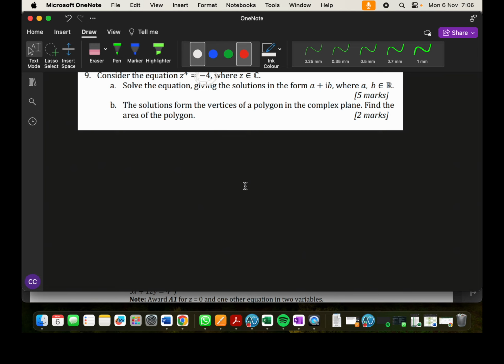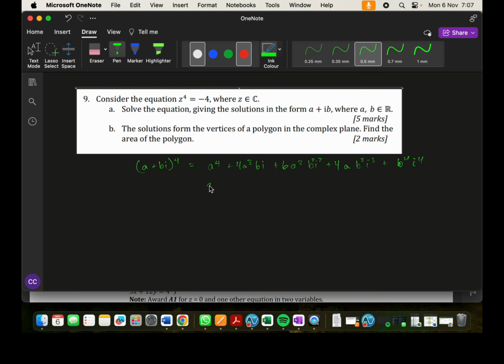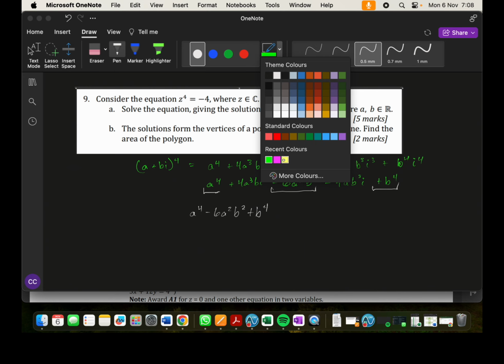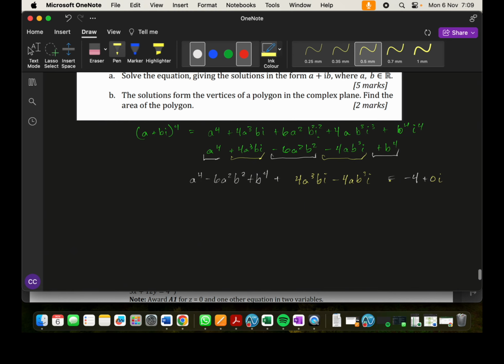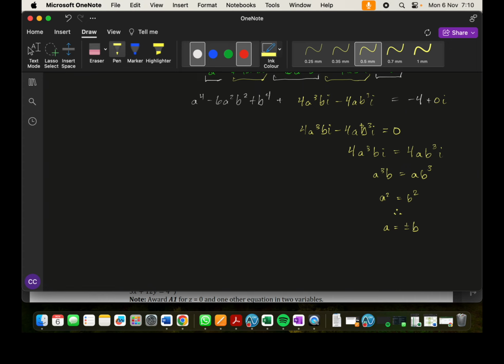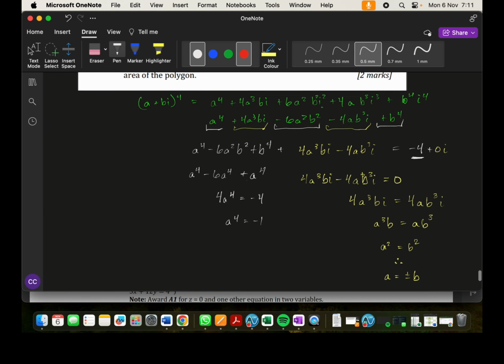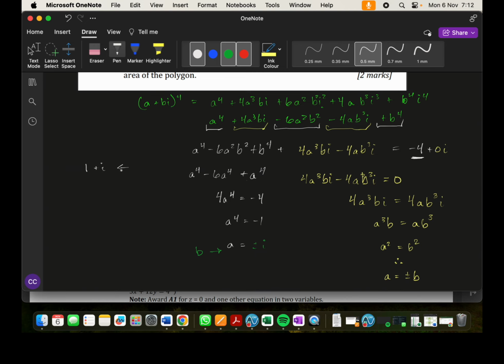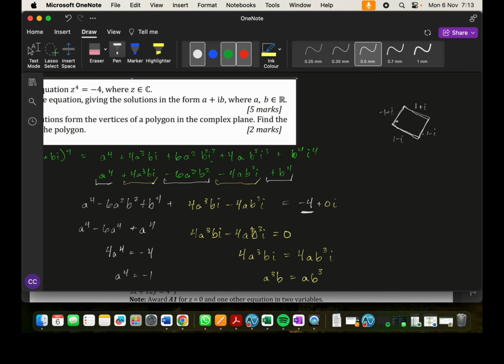Complex Numbers and Polygons RP #9